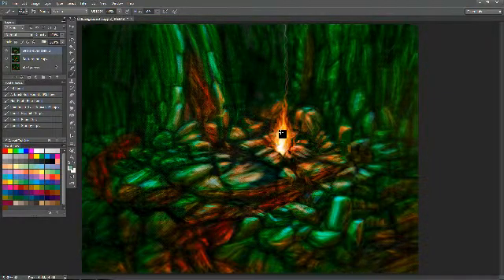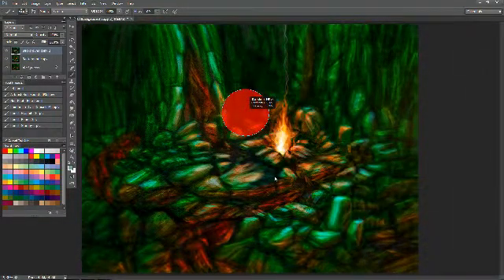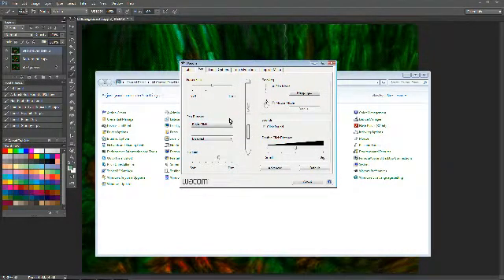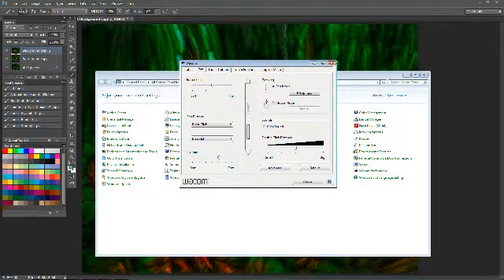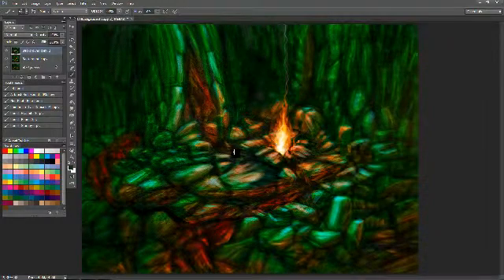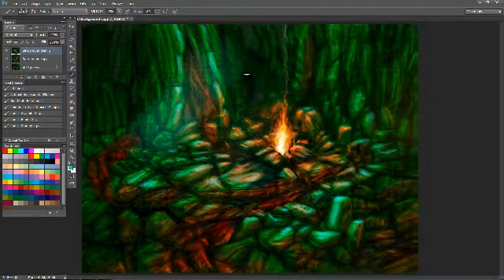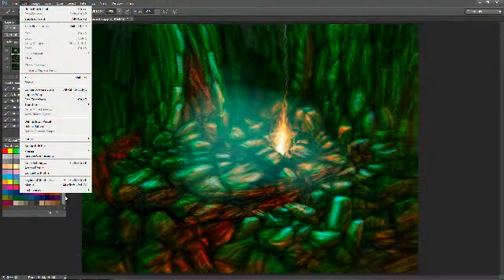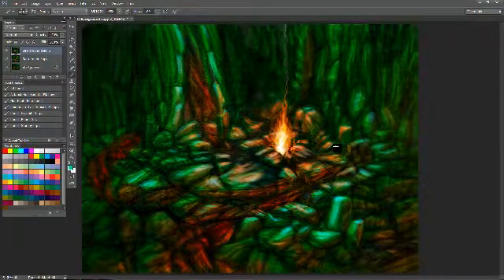QUICK Brush resize/opacity in Photoshop Cs6 + graphic tablet (pc)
I wanted a more efficient and visual way to resize my brush in Photoshop, using my tablet's pen (Bamboo Create, from Wacom), on my PC. It was standard on the macOS,  but the only info I found online about such an option for the PC called for using the mouse.  What is this, 1990?  I don't use a mouse in Photoshop anymore!

it took me two days of attempts, and the viewing of multiple videos and articles, but I found a solution.  It may sound obvious to some, but since it was so hard to find, maybe sharing it here will help.  I included related bonus tips in there. Enjoy!

Artwork:
Creaturiste, Work in progress, untitled so far.

Texture enhanced after the main painting, with Unsharp Mask.